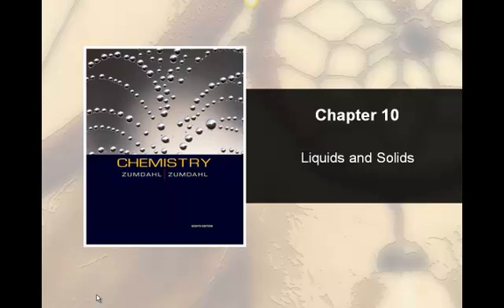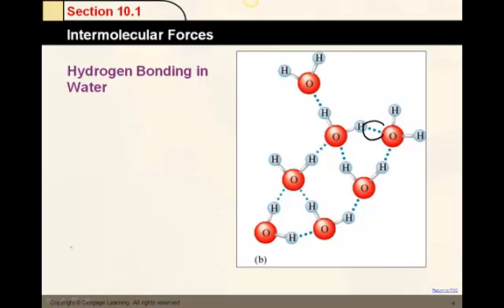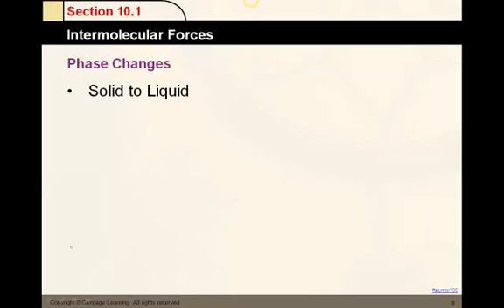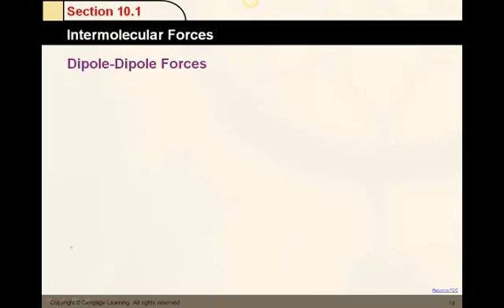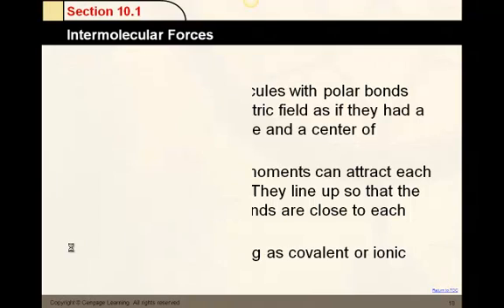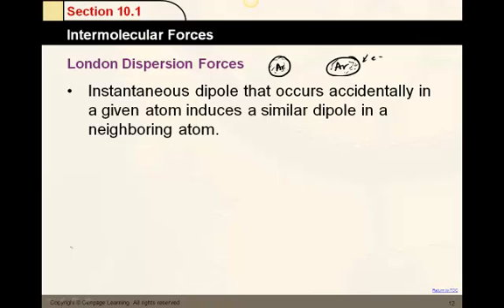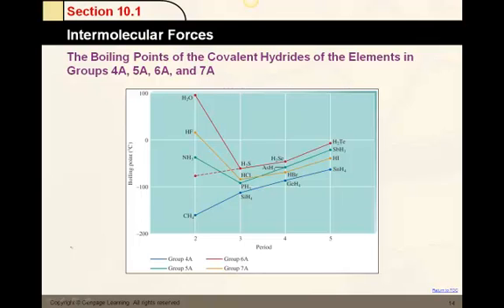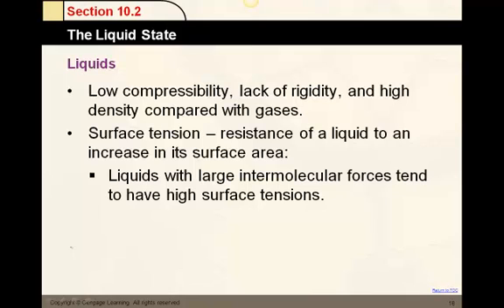AP Chemistry Chapter 10 -- Intermolecular Forces